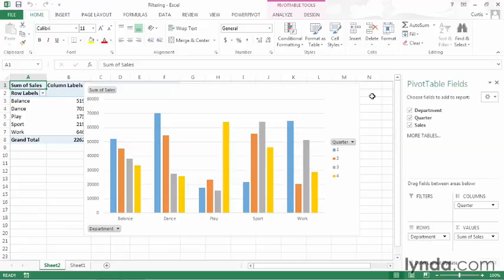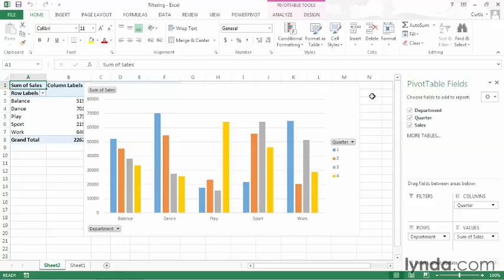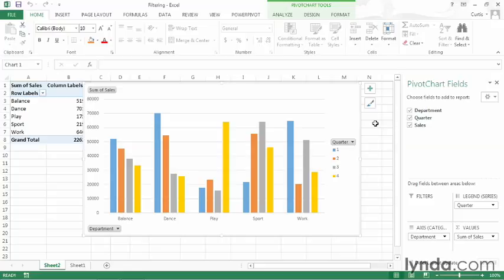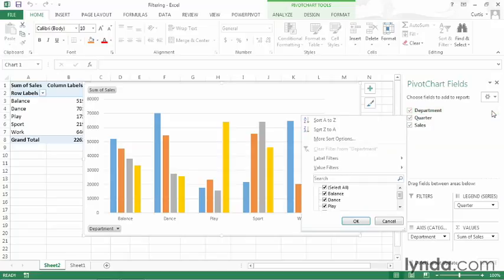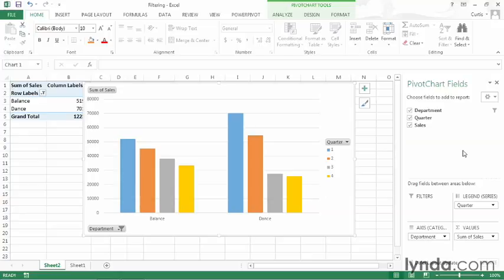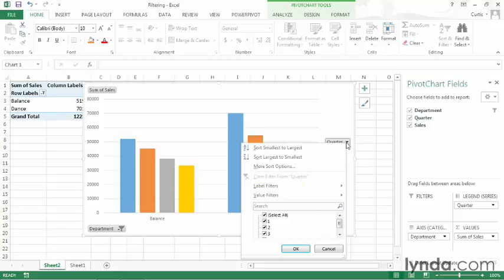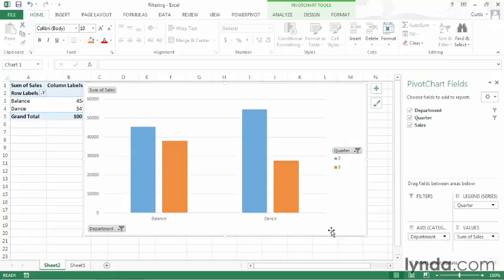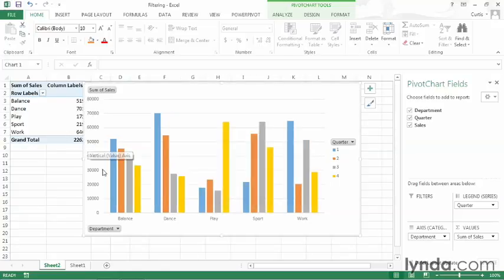7 3 filtering